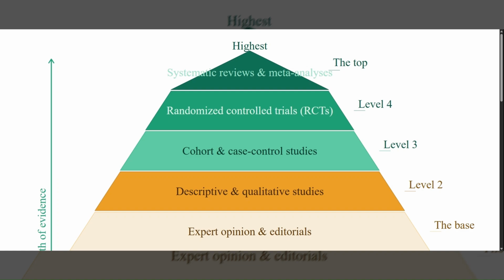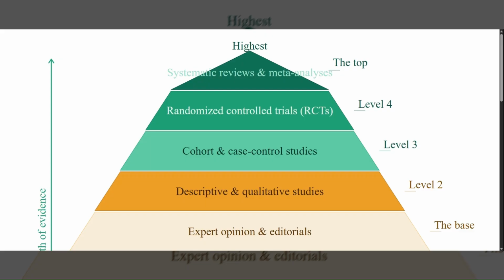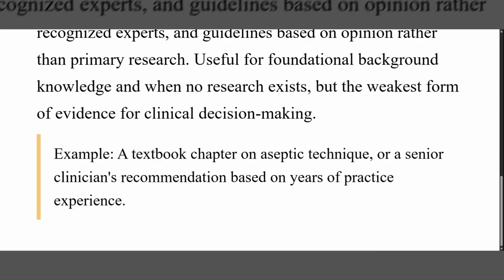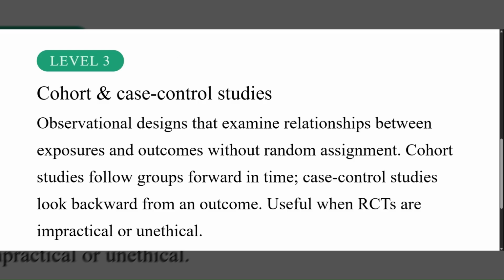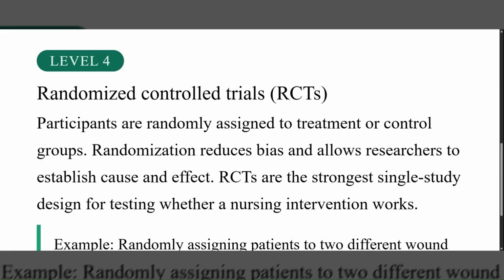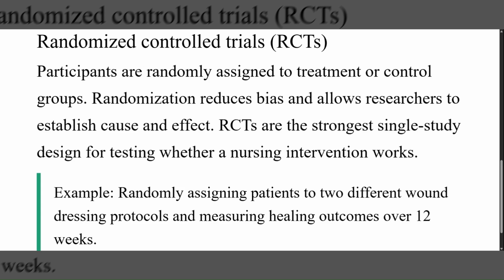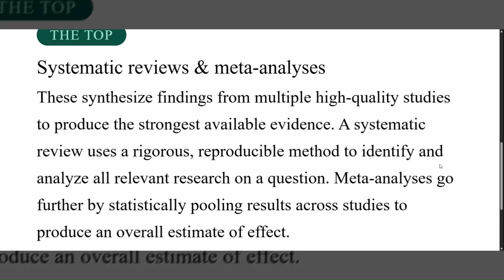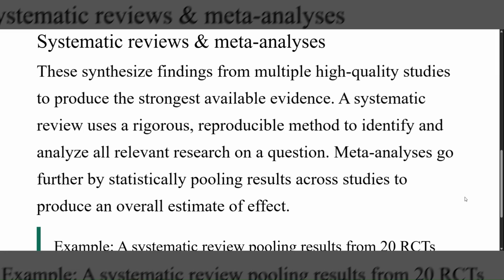The Evidence Pyramid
This video will help you identify the highest quality nursing articles for your research and evidence based practice.